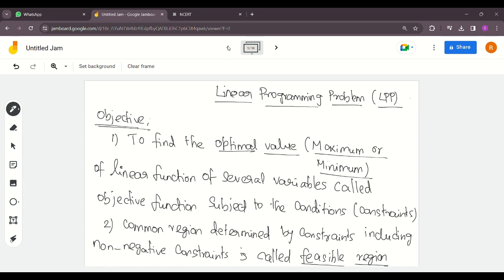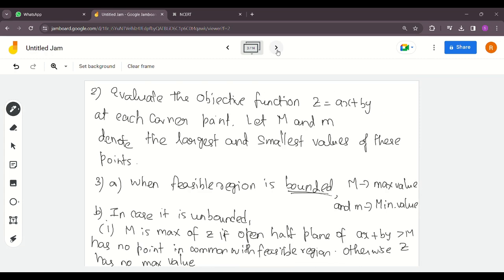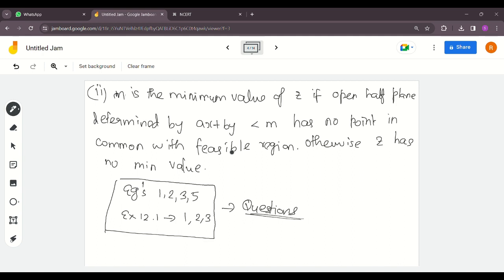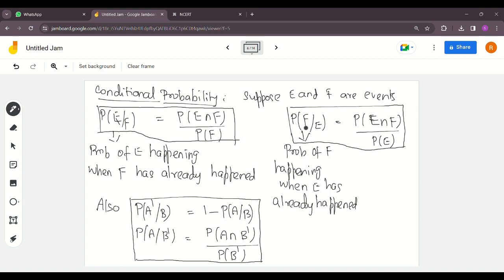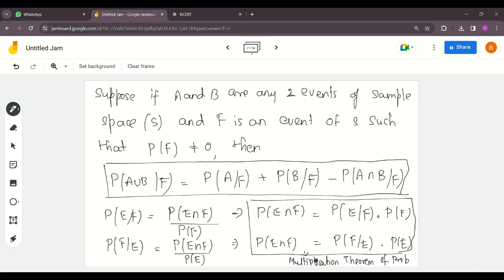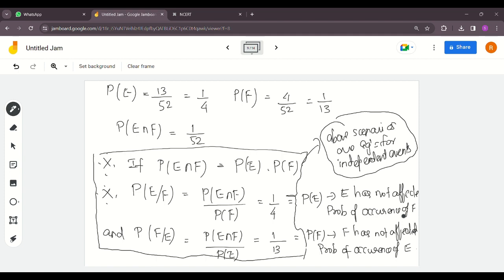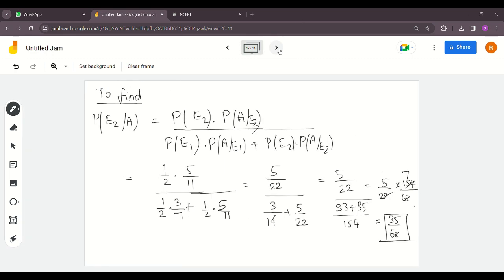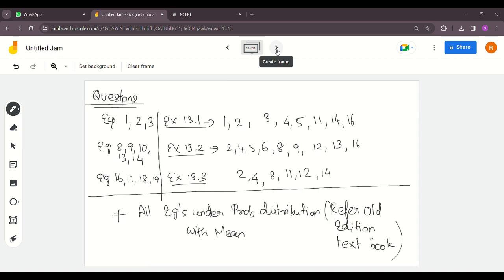LINEAR PROGRAMING PROGRAMS AND PROBABLITY- CONCEPTS AND SHORTCUTS